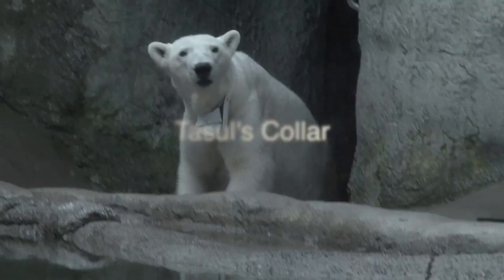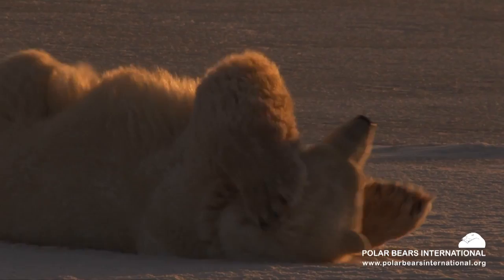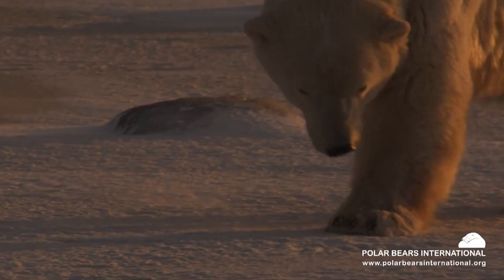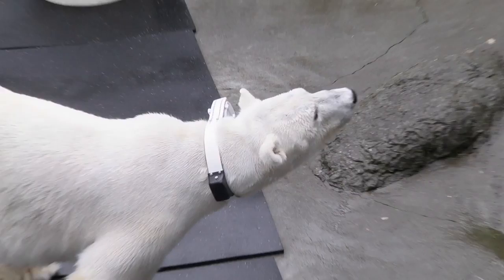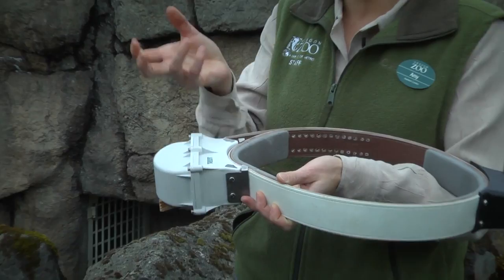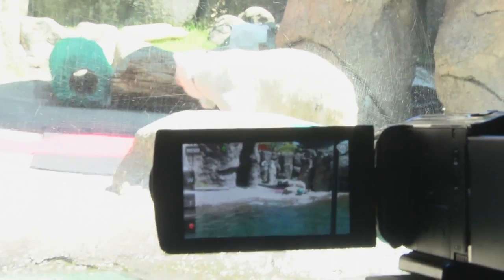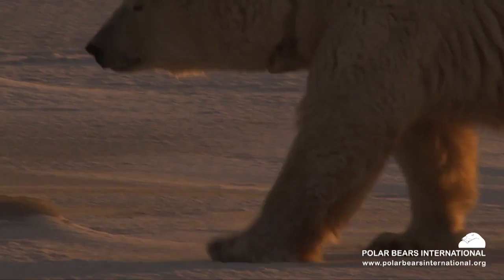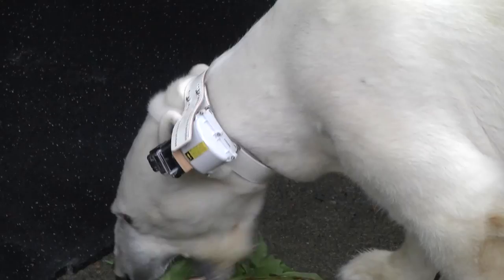Collar Cam Reveals Polar Bear's POV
A polar bear named Tasul at the Oregon Zoo wears a camera around its neck to help researchers understand the predator's behavior.

For the science geek in everyone, LiveScience.com breaks down the stories behind the most interesting news and photos on the Internet, while also digging up fascinating discoveries that hit on a broad range of fields, from dinosaurs and archaeology to wacky physics and astronomy to health and human history. If you want to learn something interesting every day, LiveScience is the place for you.